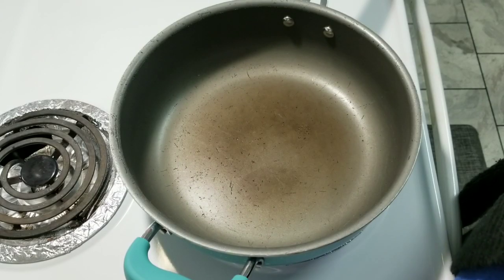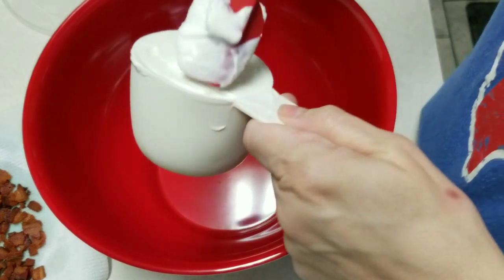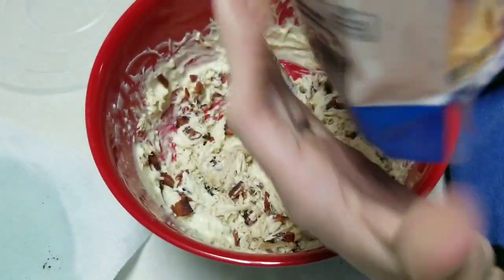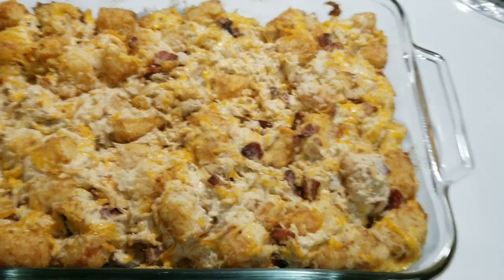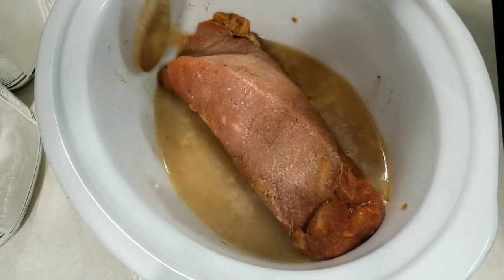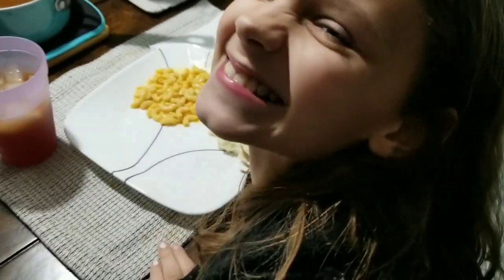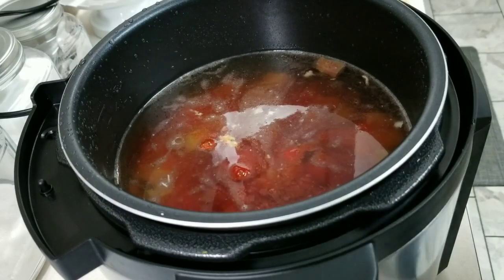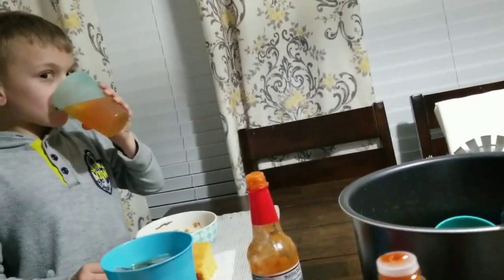What's For Dinner? | Easy Budget Friendly Meals | Family Meals | Ep #24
Hey Yall 😊 Welcome to another "What's For Dinner?"  I'll be sharing 3 easy budget friendly meals for your family.